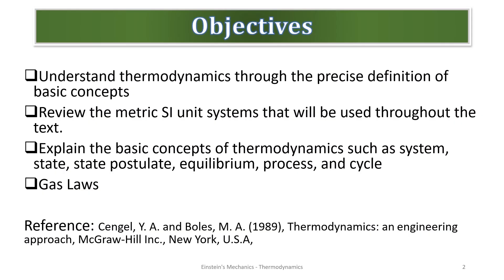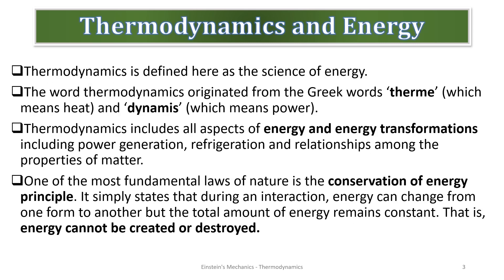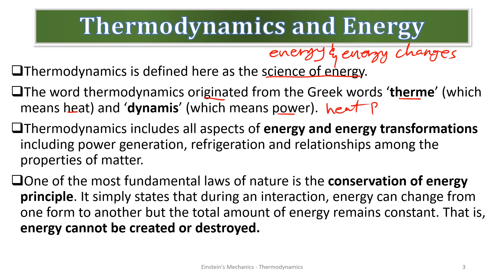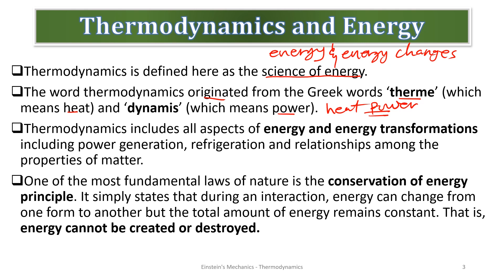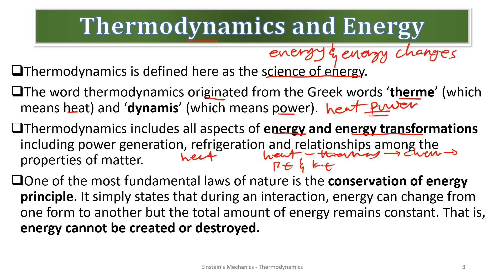Ep1 Thermodynamics Basic Concepts and introduction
A powerful episode giving learners in-depth knowledge of the basic concept of thermodynamics. Thermodynamics is taught the best in this episode and throughout the entire lesson.